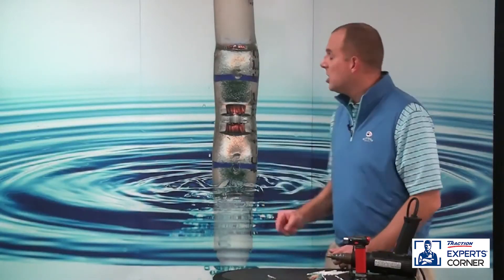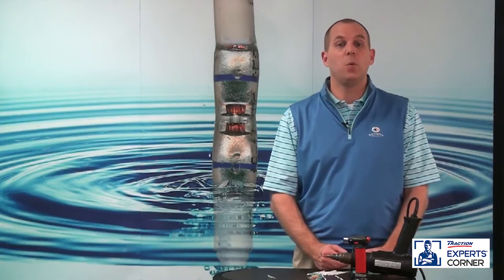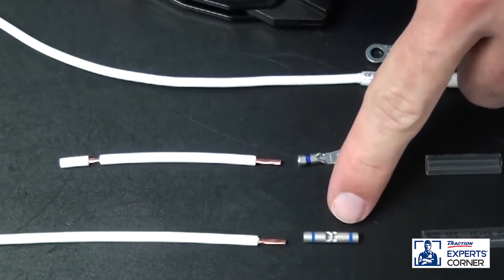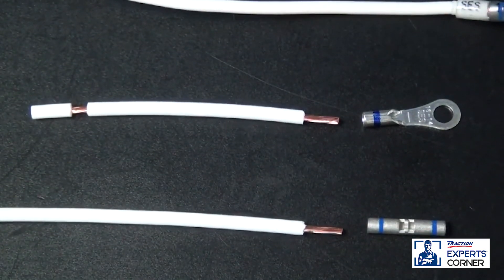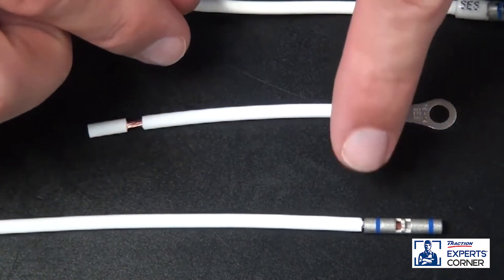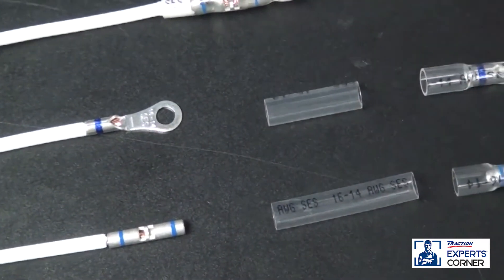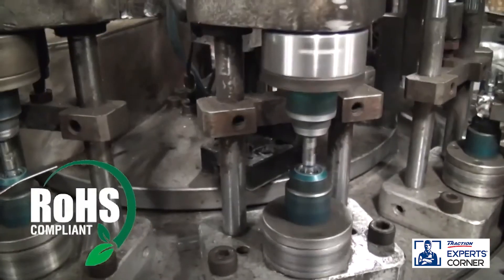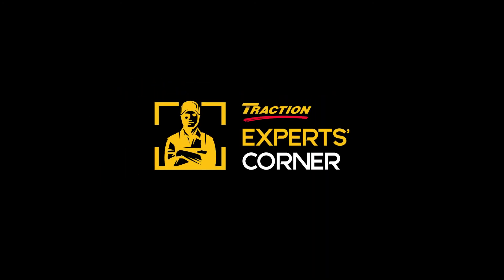Sealed Crystal Clear Connector